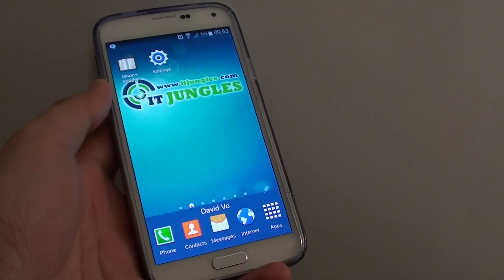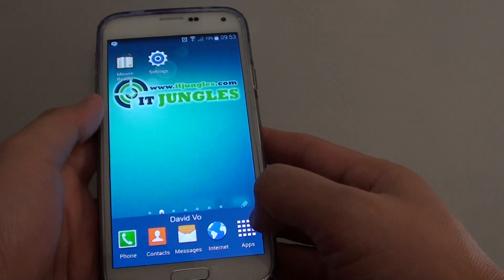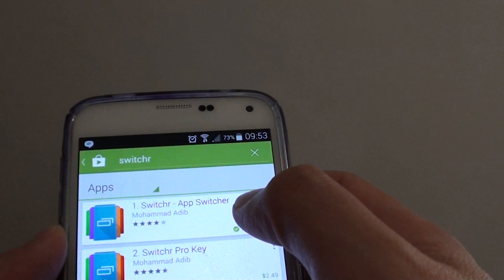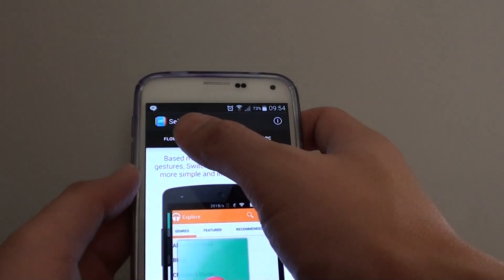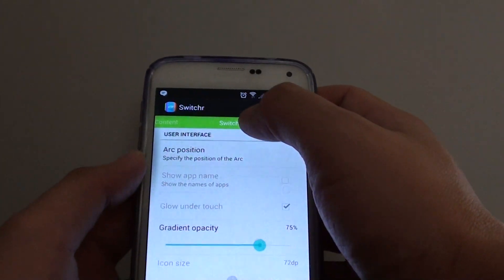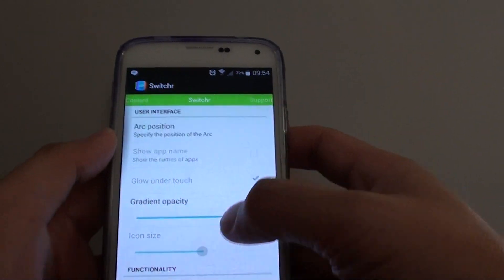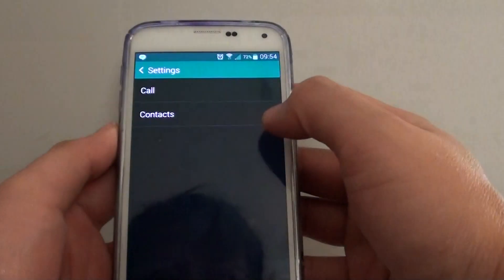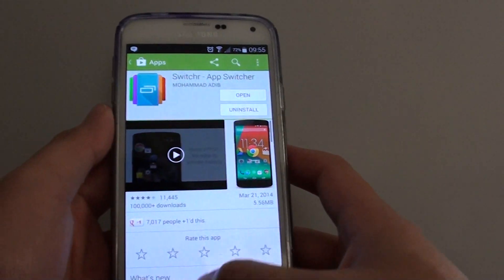Samsung Galaxy S5: Quickly Switch to a Different App With Screen Slide In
Learn how you can quickly switch to a different running app with a screen slide in on Samsung Galaxy S5.